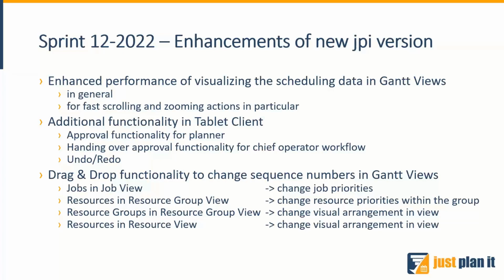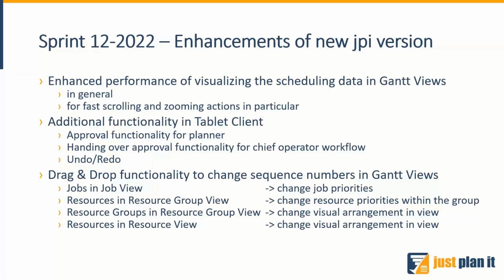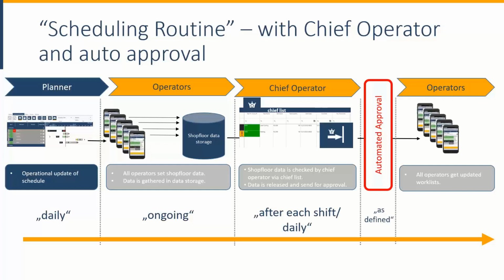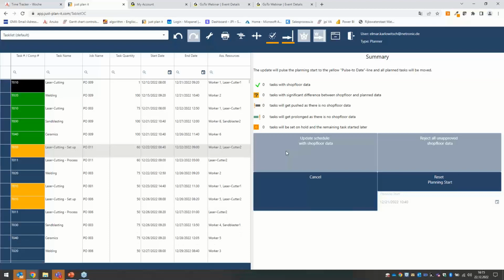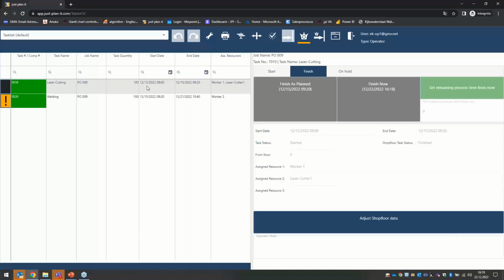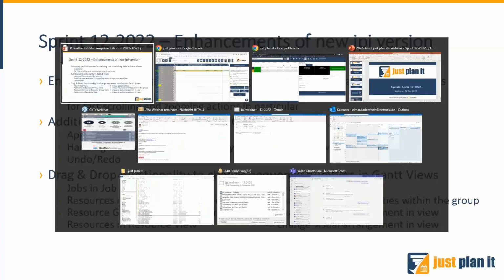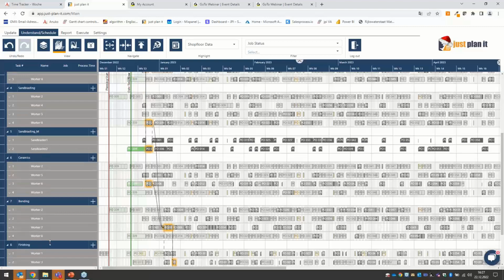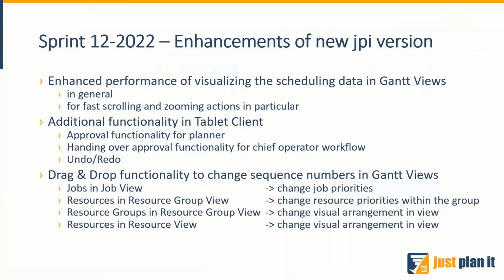2022/12/22 What's new in just plan it - more interactivity by drag&drop for planner